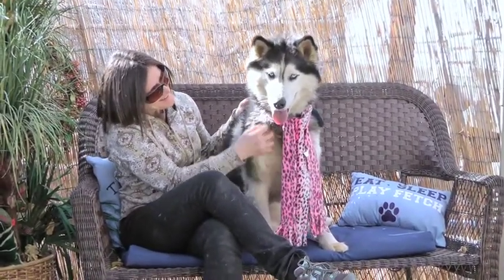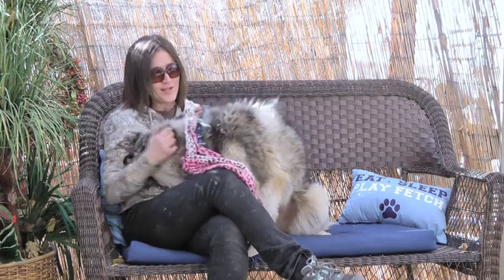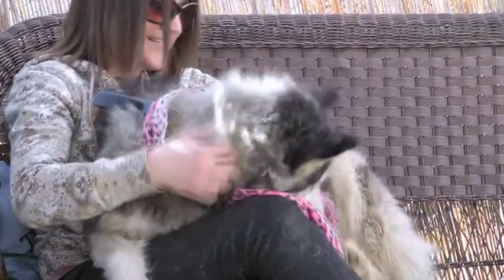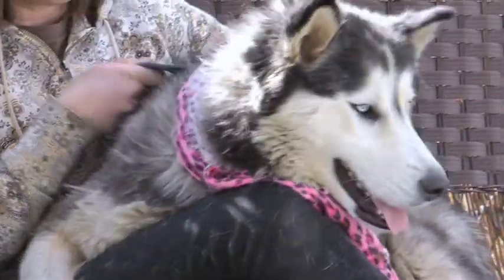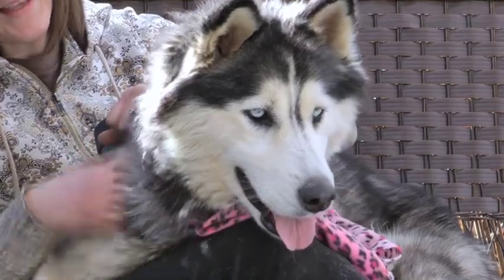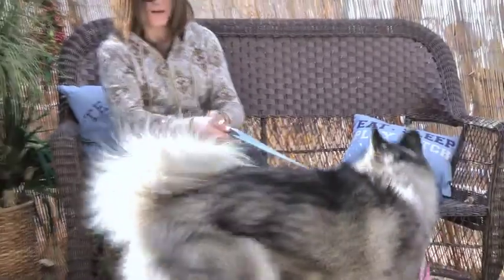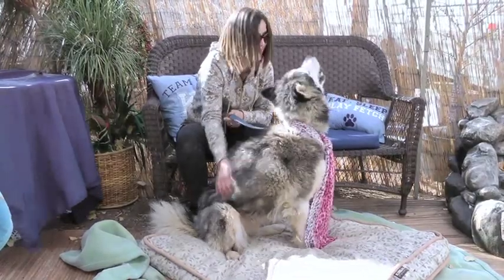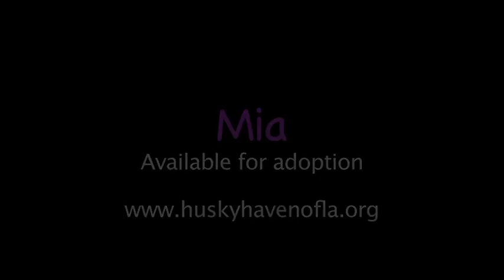Mia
Mia is a sweet, furry Husky with a interesting long tail. She is looking for someone to take her to her forever home.